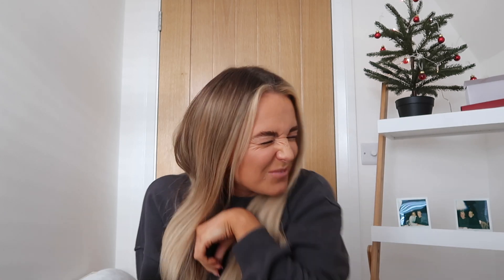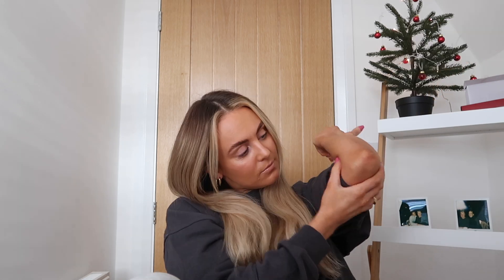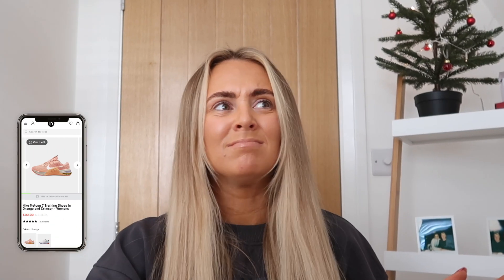GYM GIRLS | “christmas” wishlist ✨❤️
Hi my little loves.

This video has been a long time coming, I’ve collected and collated some of my absolute favourite pieces for those Christmas ideas you’ve all been thinking of.

Whether you’re a gym gal who is undecided on what she needs or a partner that just can’t decide what to get their girlfriend - THIS video has your name written all over it.

I hope you all find it super helpful and manage to find something you wished of having!

H xxx